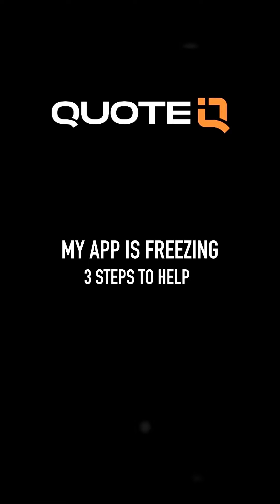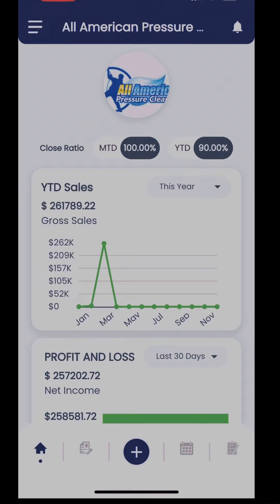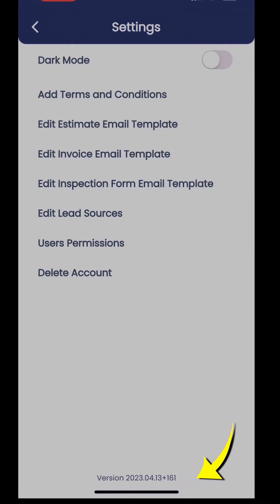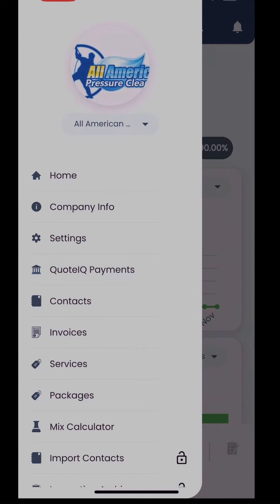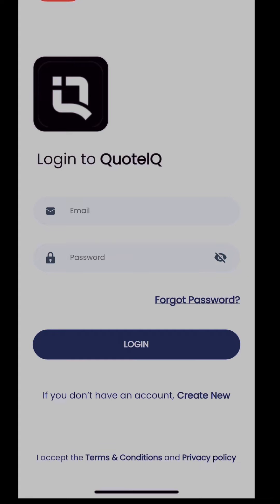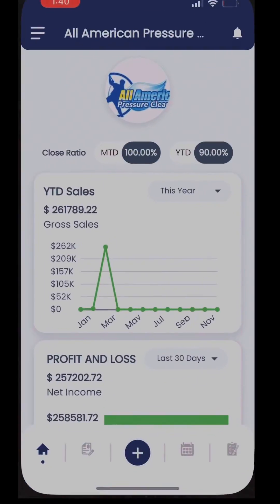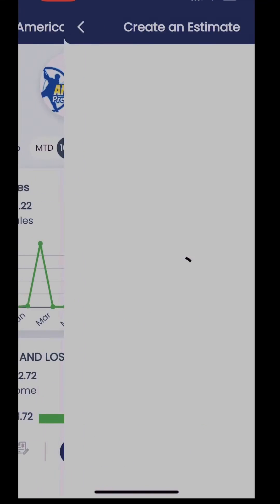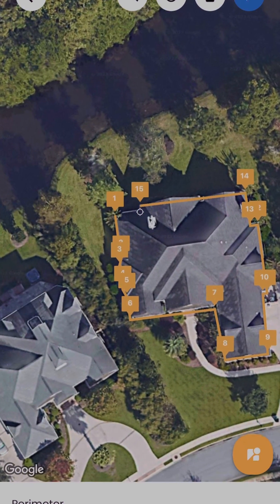3 Steps if Your App Freezes- QuoteIQ Troubleshooting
Timecodes:
0:00 Intro
0:11 Method 1
0:24 Method 2
0:43 Method 3
0:51 Still Not Working?